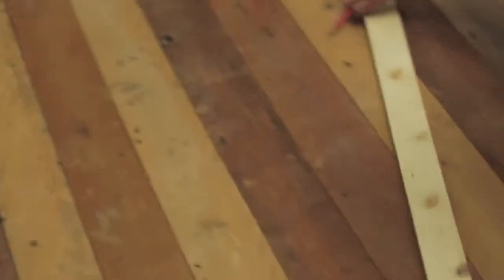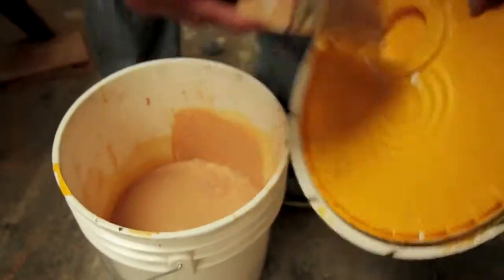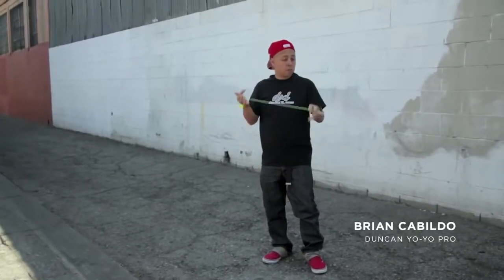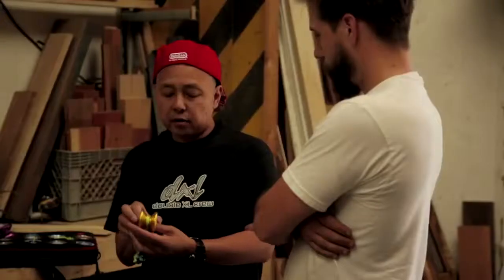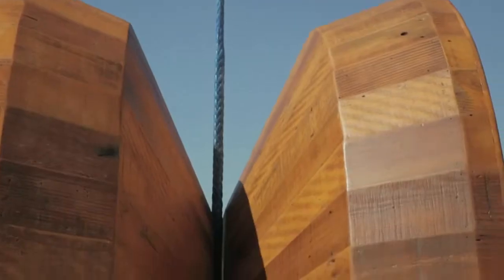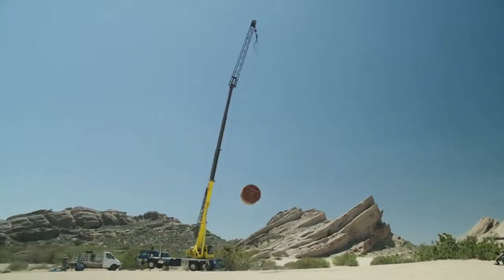Benjamin Moore ARBORCOAT® World's Largest Wooden Yo Yo Design